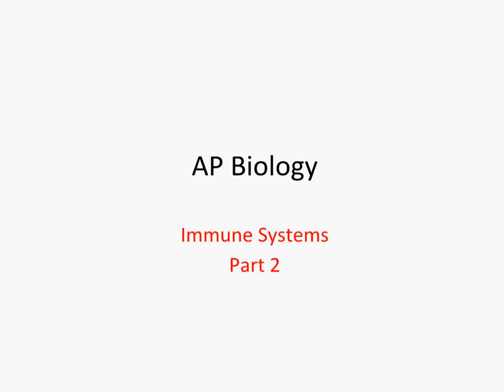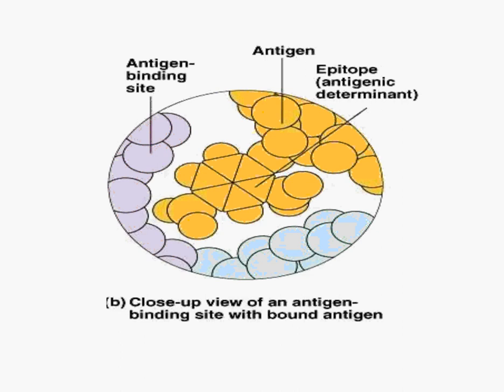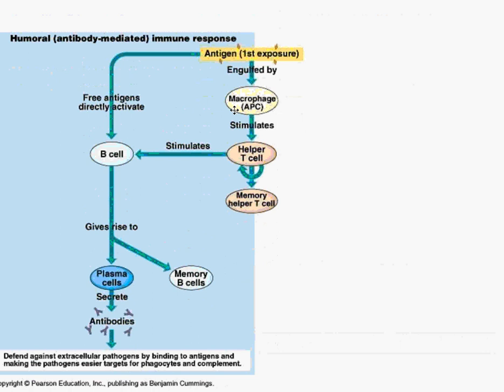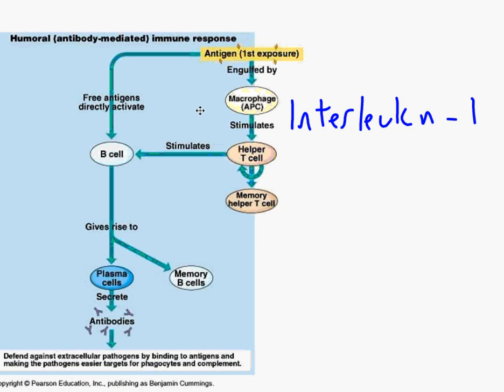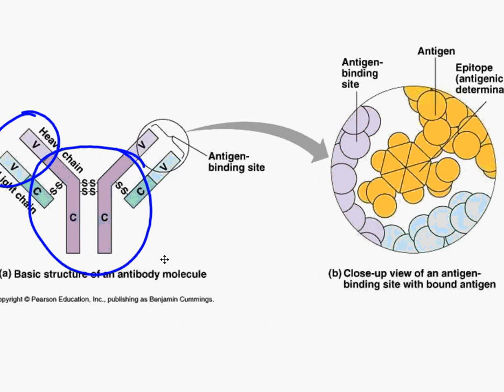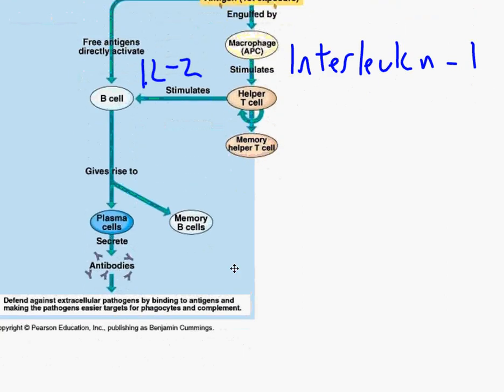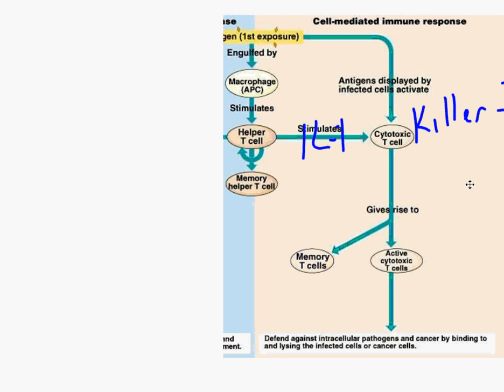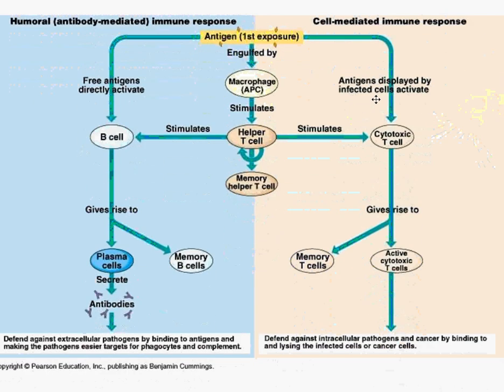4.7 - Immune 2